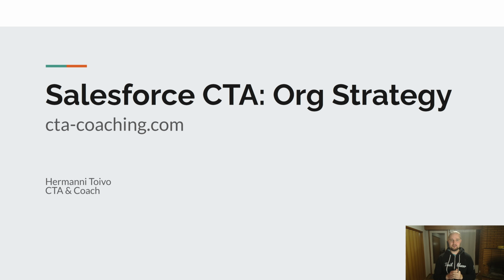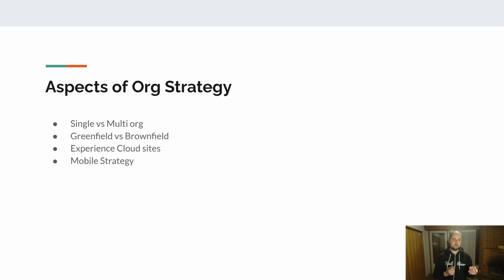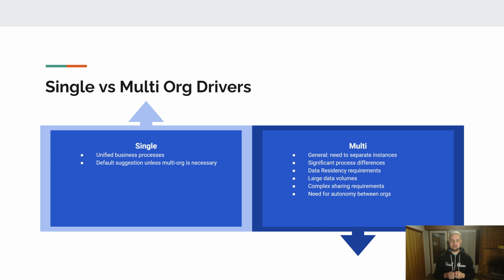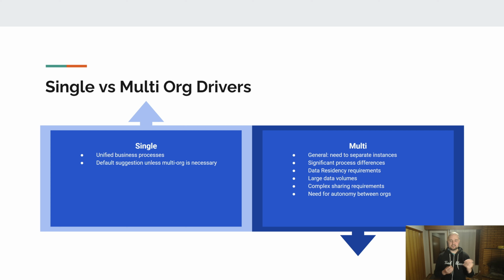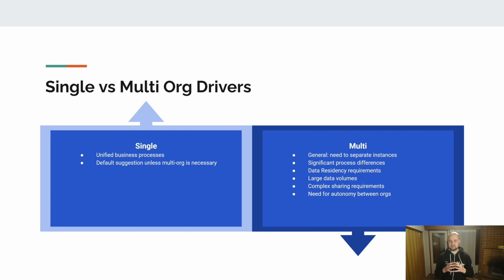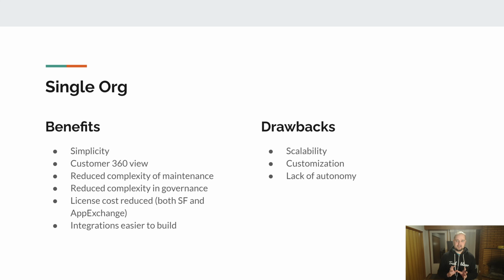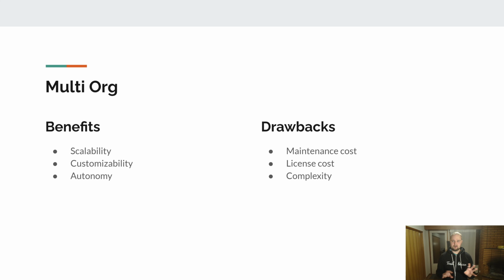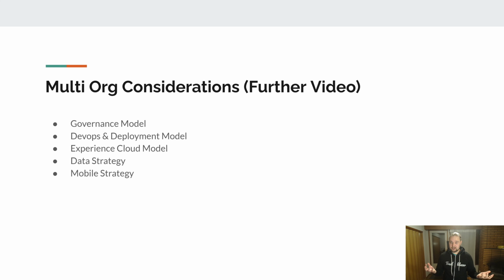Org Strategy for the CTA Review Board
In this video, we go over the different aspects of org strategy for the review board from Single vs. Multi to Greenfield vs Brownfield cosniderations